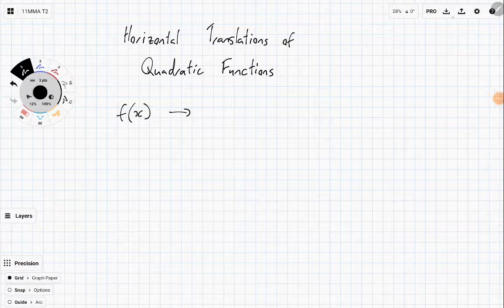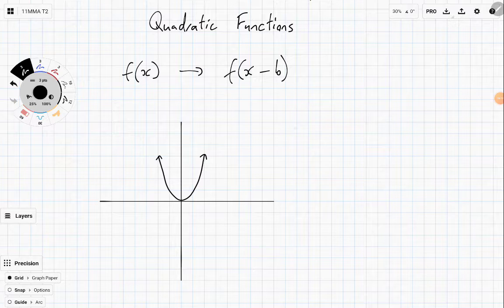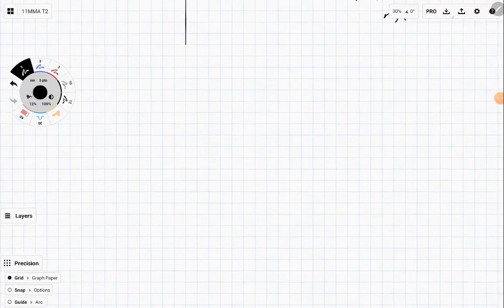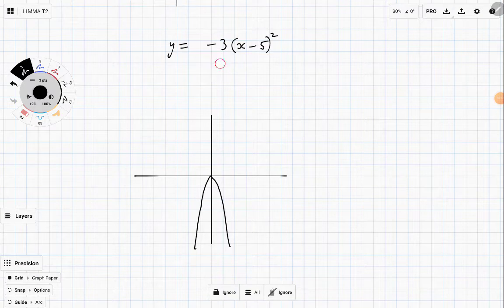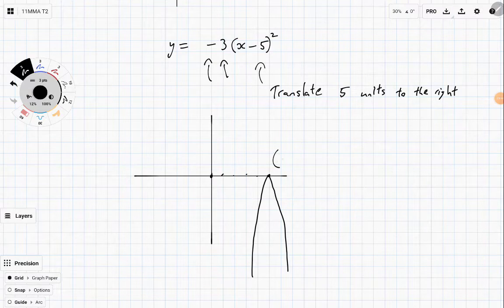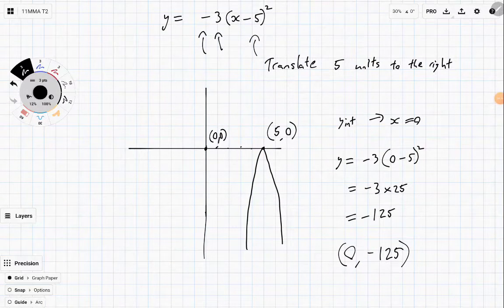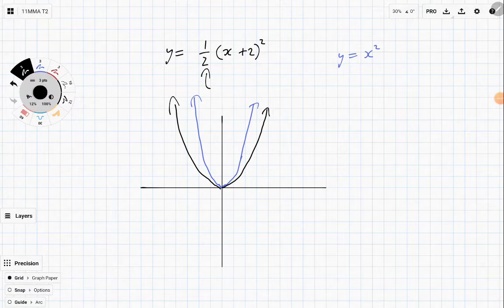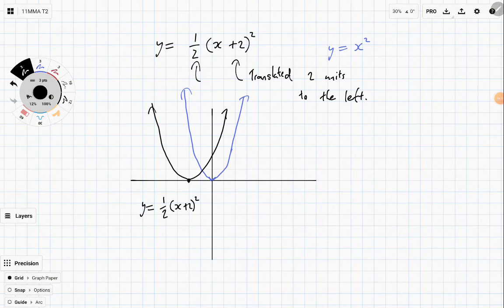Horizontal Translations of Quadratic Functions